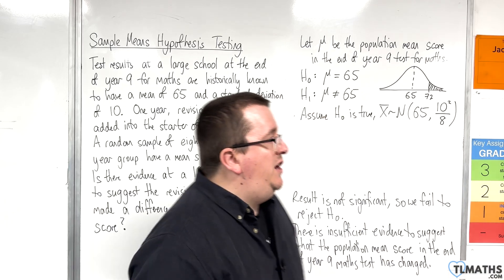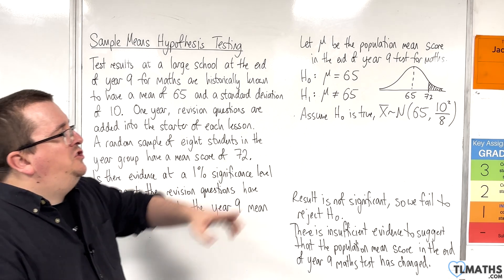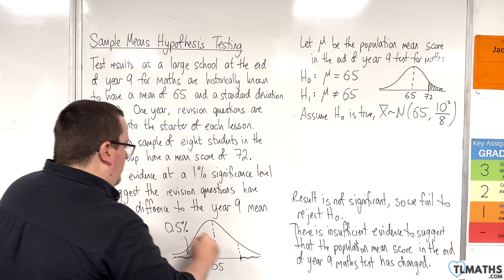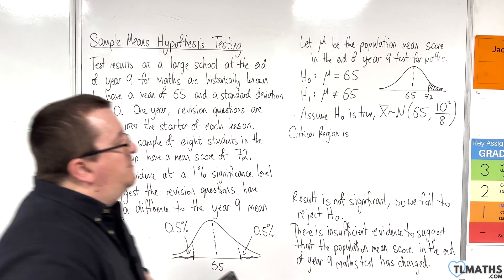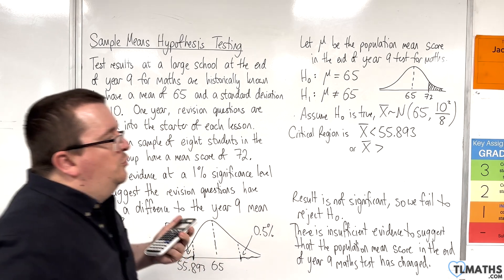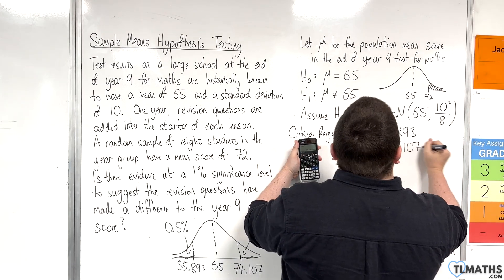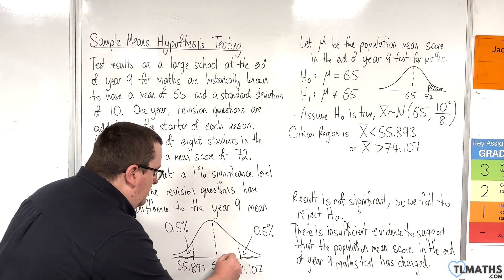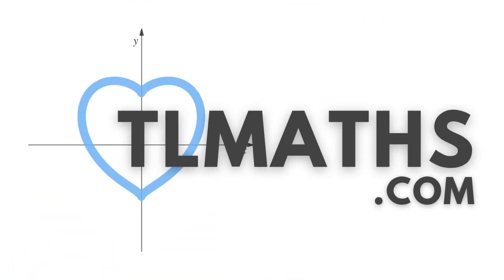A-Level Maths: O3-10 Sample Means Hypothesis Testing Example 3 - Critical Region Method